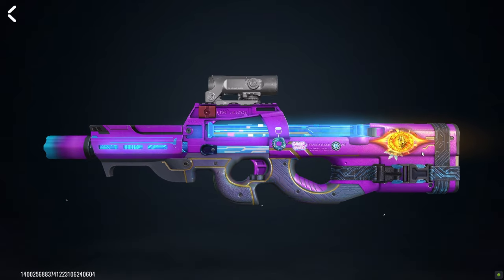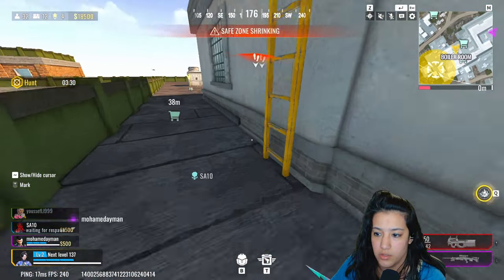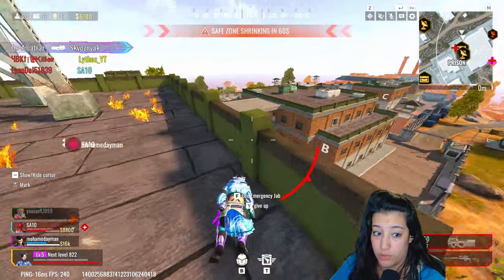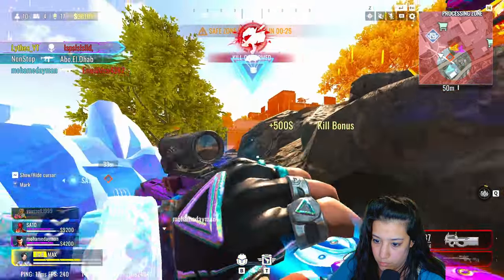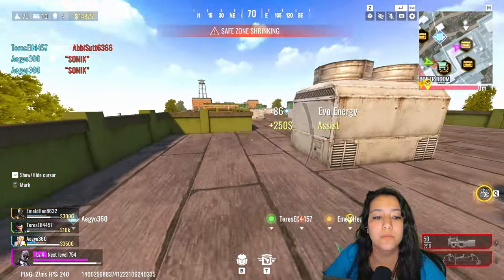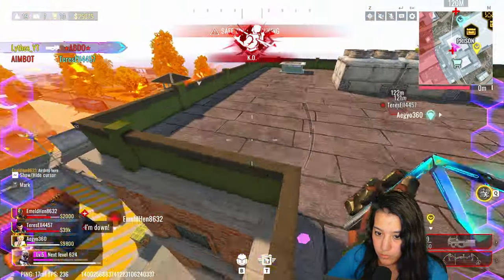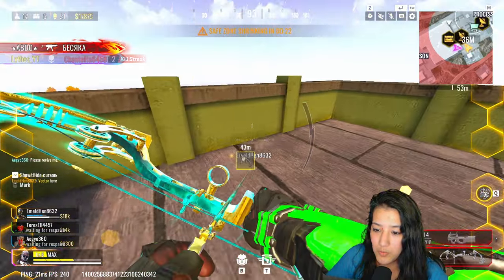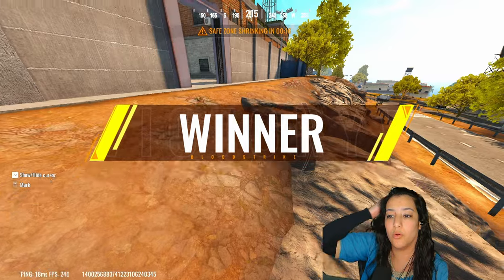NEW Blight Embrace P90 in Bloodstrike is A LASER BEAM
In today's video we play with the brand new Blight's Embrace Skin. The P90 is my favourite SMG and in this video we are gonna laser some people with it in some sweaty lobbies. I've also included my P90 laodout, so if you want to pick this one up you can! As always, I hoep you enjoy.

00:00 - Intro
00:15 - Gameplay